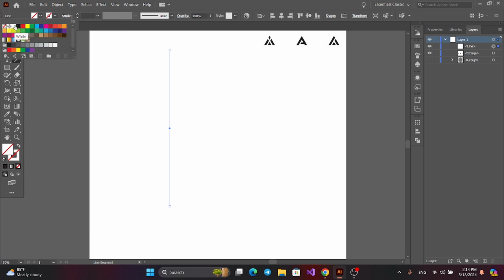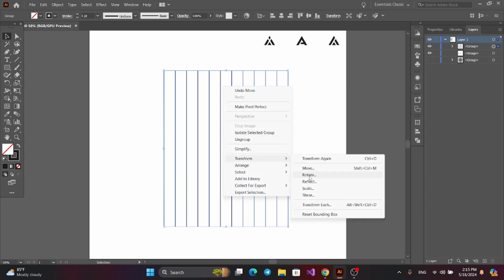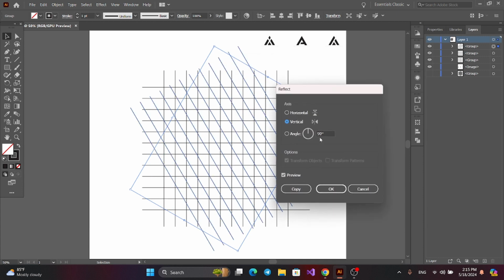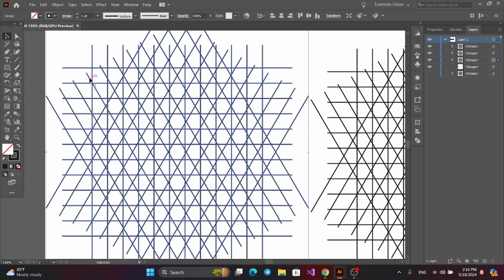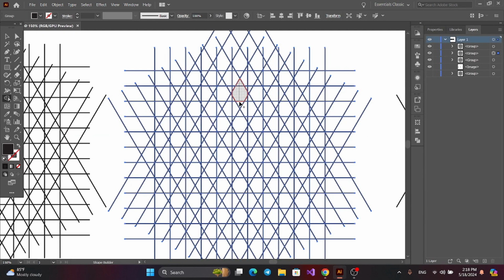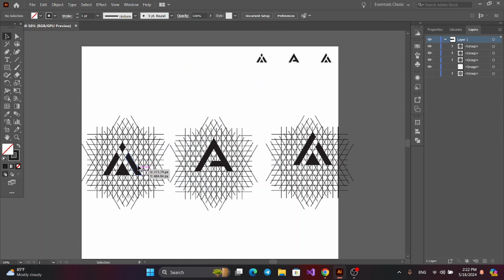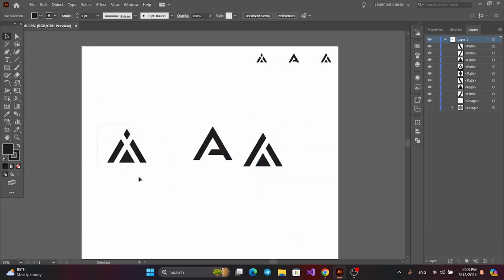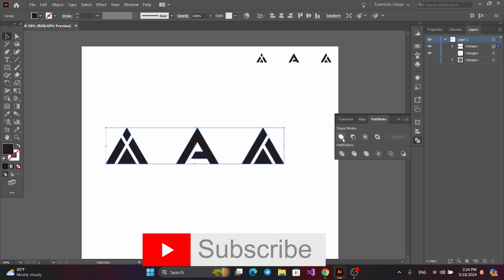Easy Letter A Grid Logo Design Process On Same Lines | Adobe Illustrator Tutorial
Learn how to create a Iconic letter  A logo in Adobe Illustrator using grid. i'll show you how to design a logo with letters , perfect for branding and logos. Follow along and learn how to make  logo in Adobe Illustrator today!

price - $10